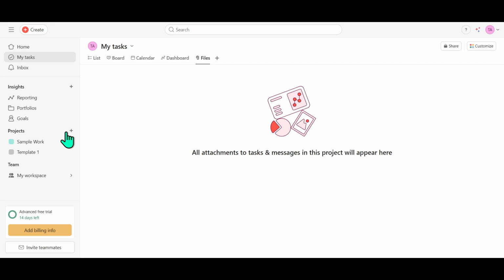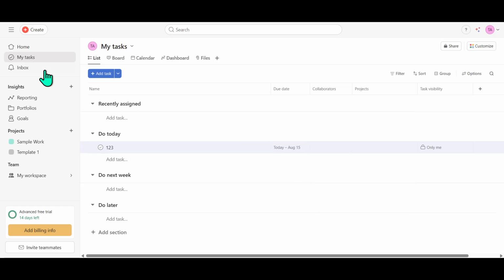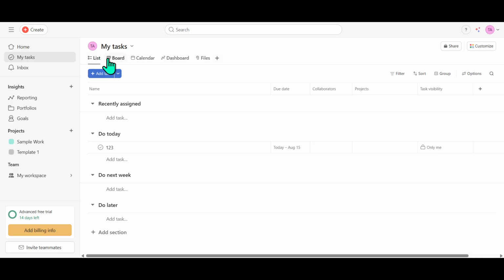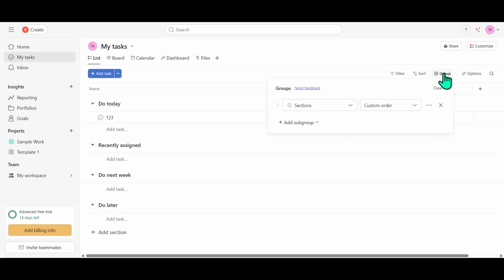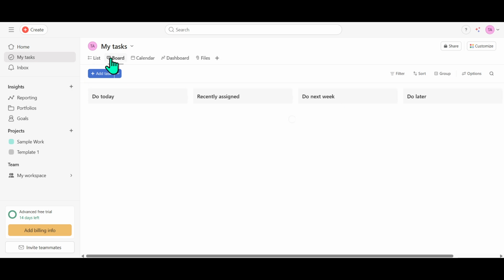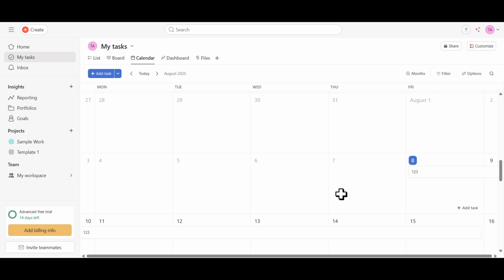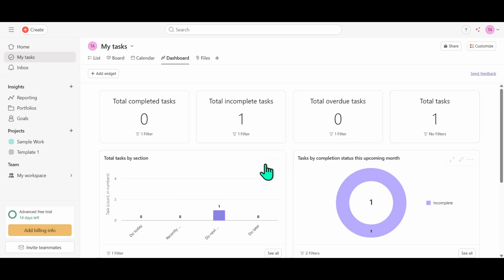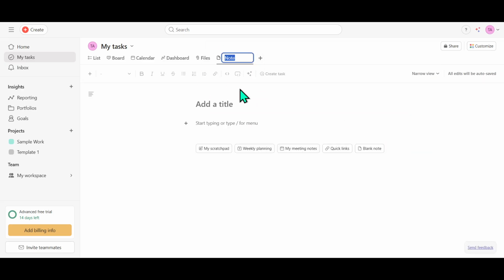Asana: How to Navigate My Tasks (2025 Personal Task Management & Productivity Guide)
In this video, I’ll show you how to navigate your My Tasks in Asana so you can easily organize, prioritize, and track everything assigned to you. Perfect for keeping on top of deadlines and personal workload.